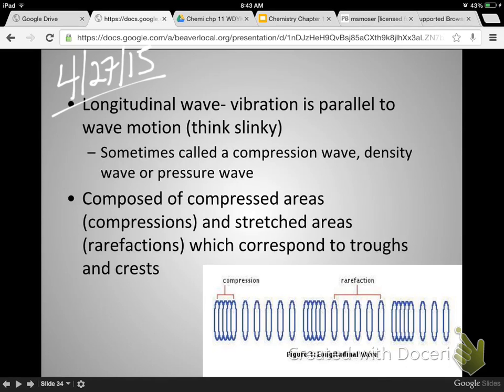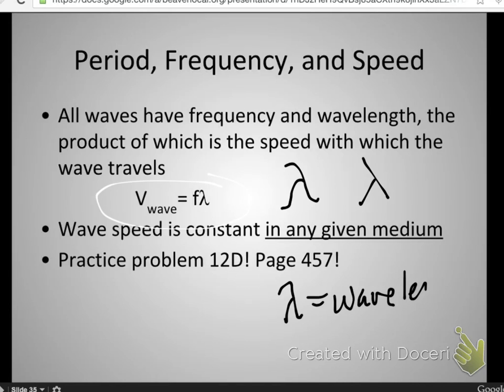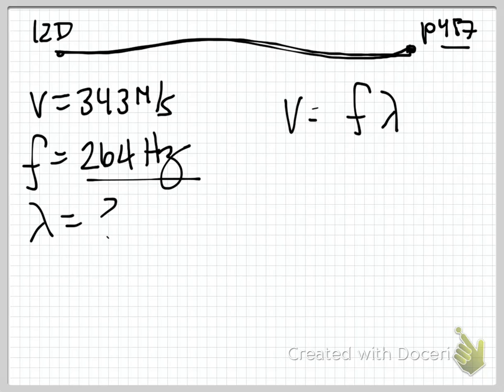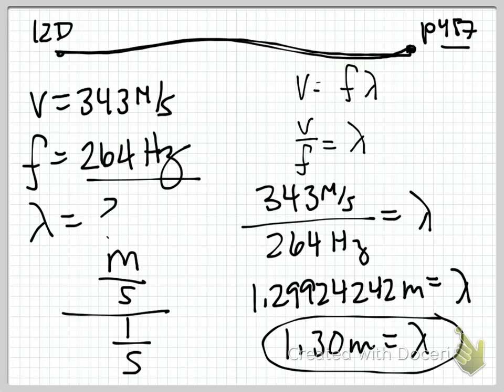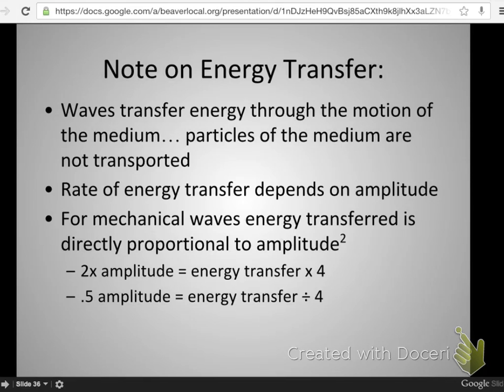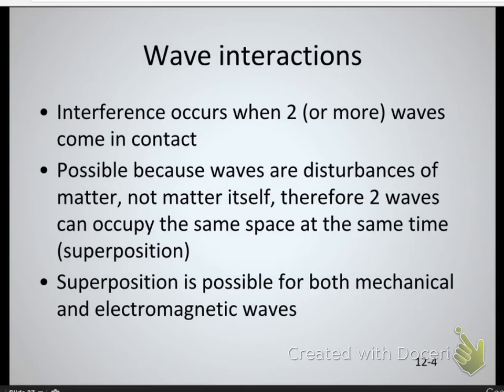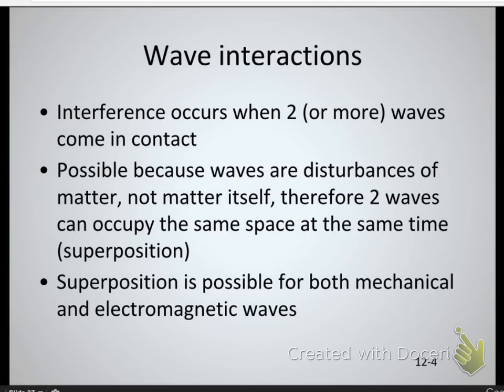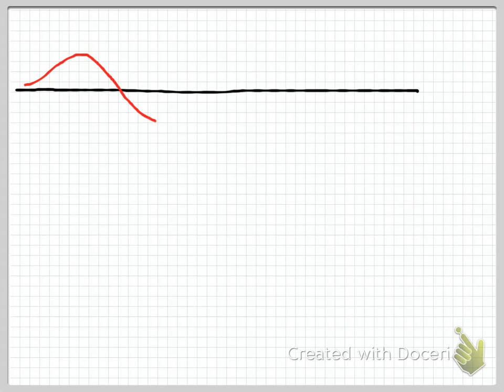physics 4-27-15 waves and interference